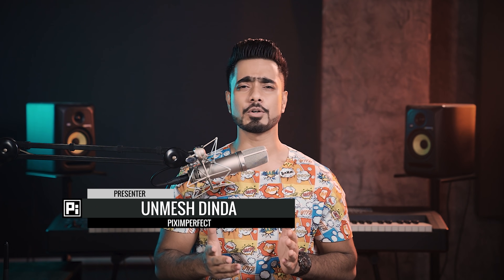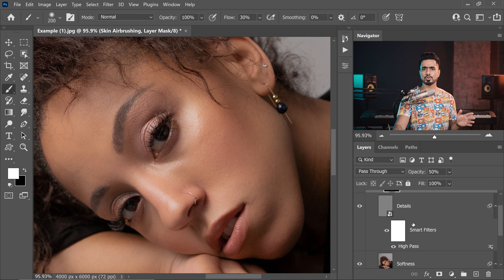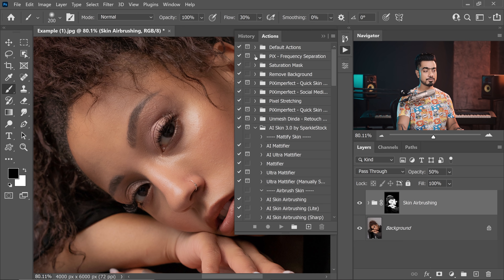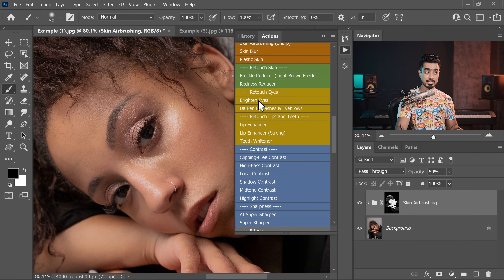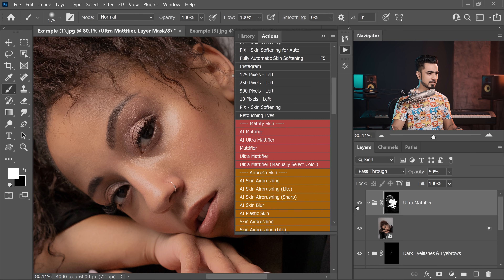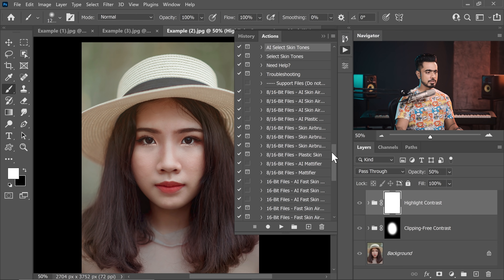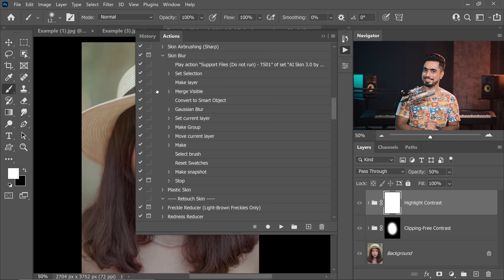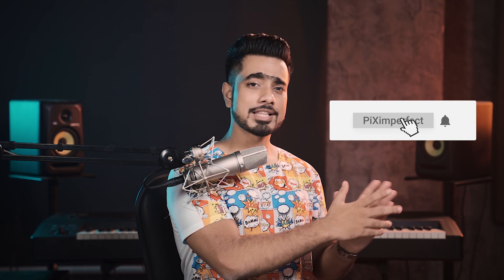AI Skin Retouching Photoshop Actions: Is it Really AI?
With the trend of almost every photo editing software or plugin adding the prefix or suffix “AI” to their name, it is interesting to see a “Photoshop Action Set” doing the same thing! In this episode, we will explore the AI Skin Retouching Photoshop Actions and find out how good or bad they are. We will also dig deeper to understand whether these sets of Actions are truly AI, or is just a marketing gimmick.

In this video, we will put the action to the test by running it through some of the most used techniques in the skin or portrait retouching. Right from skin softening to reducing the highlights automatically, we will cover it all. But most importantly, we will understand how these Actions work so that you can create your own Photoshop Actions. I hope you enjoy this video.

► TIMESTAMPS:
00:00 Introduction: AI in Actions?
00:58 AI Skin Softening (Airbrushing)
03:58 What is Button Mode?
05:47 Teeth and Eye Retouching
09:30 AI Mattifier
10:48 Create Dimension with Contrast
12:45 Where is the AI in all this?
15:46 Conclusion
16:24 My Recommendation